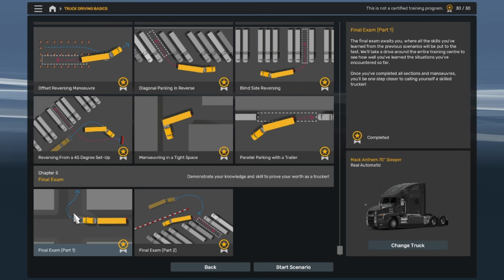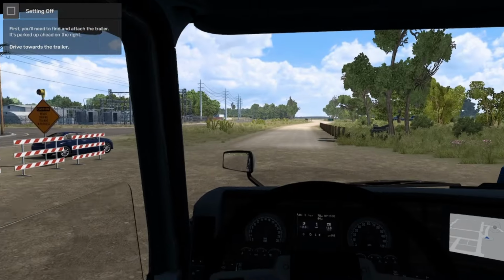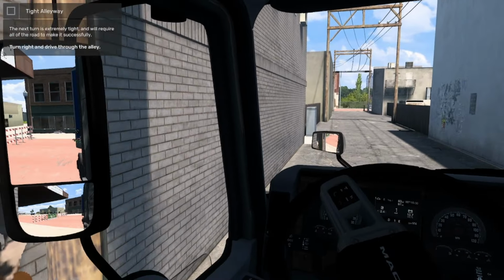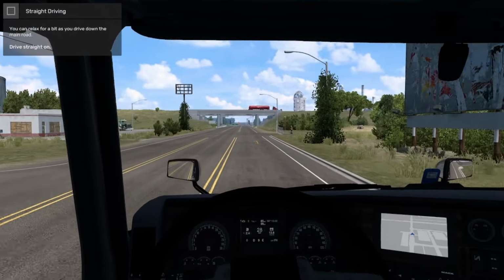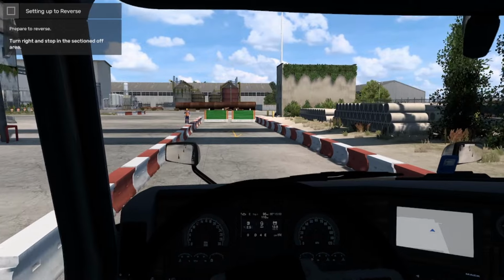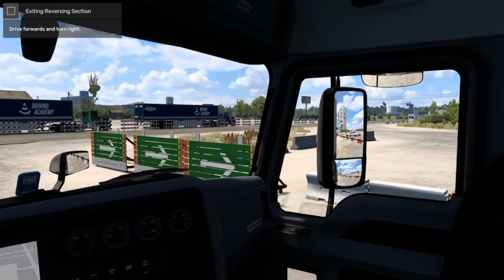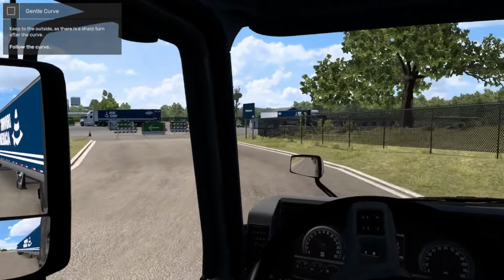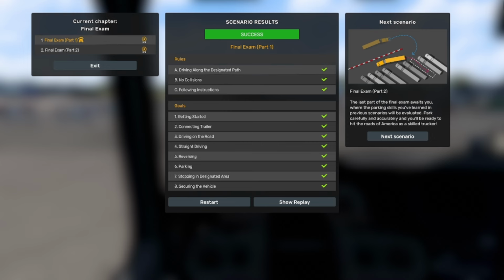ATS/ETS2 Driving Academy Trucking Lessons 10 - Final Exam Part 1.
In this series of videos, I am going to give you some very helpful real life trucking tips from my real life experience in order to help you understand the various things you have to consider when manoeuvring truck and trailer so that you no longer rely on luck or trial and error and instead use true trucking skills in every situation you find yourself.

In this video, I do the final exam part 1 with additional helpful tips.

Please watch all the videos in the series till the end otherwise you might miss useful tips.